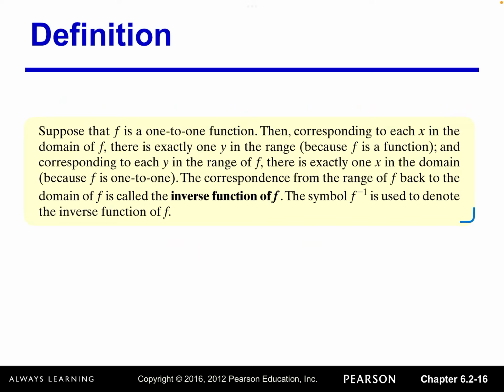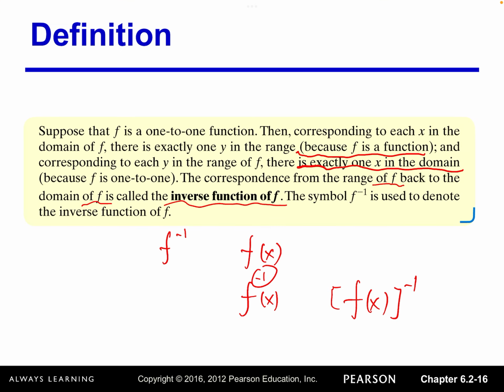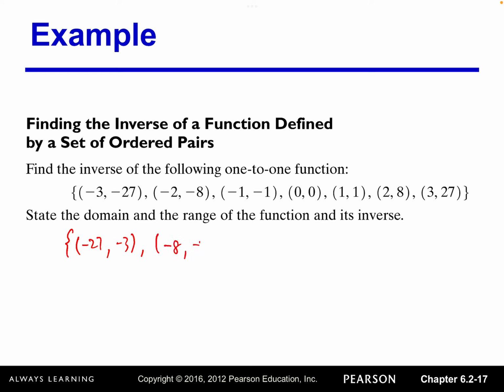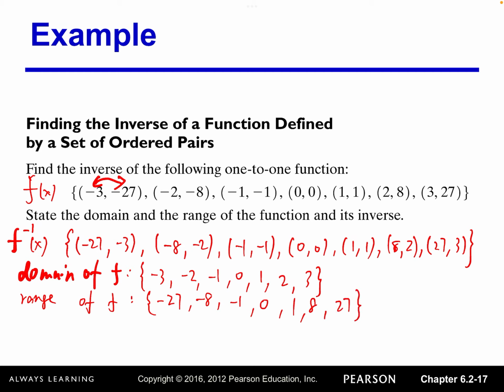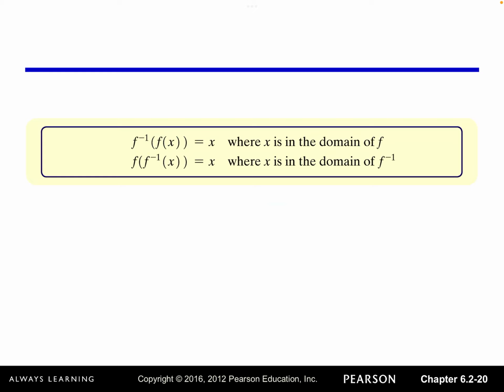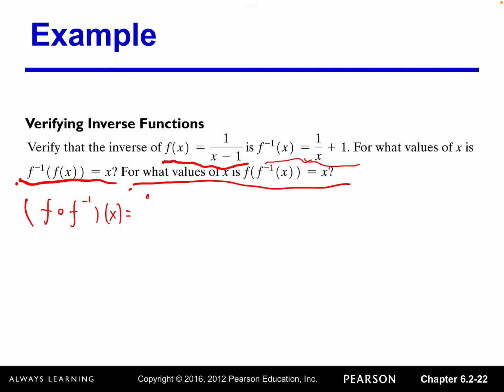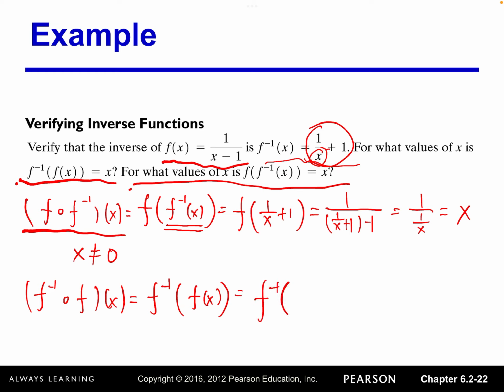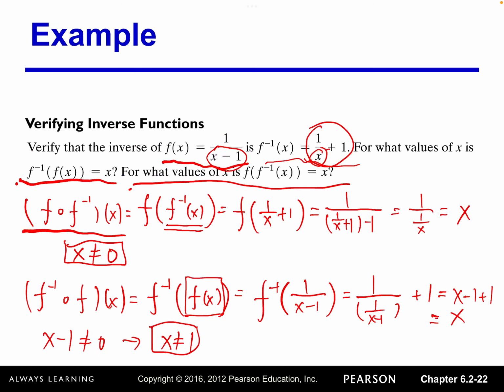6.2 One-to-one Functions; Inverse Functions Part2